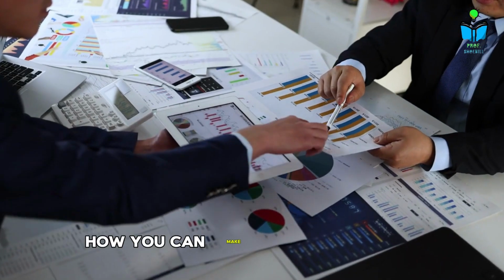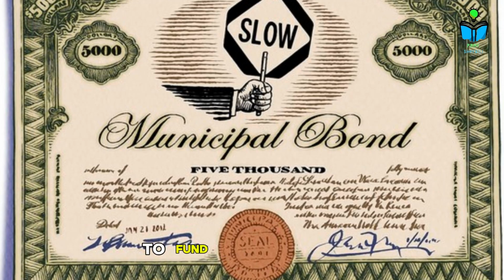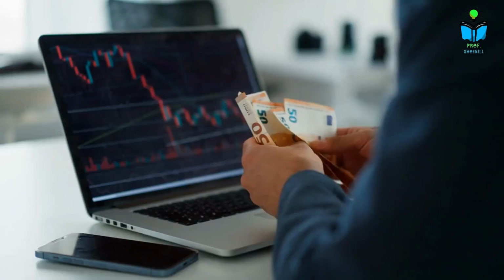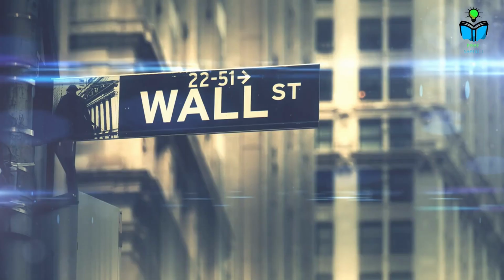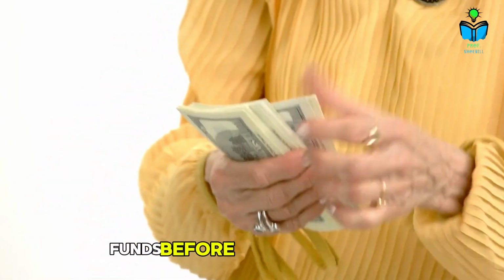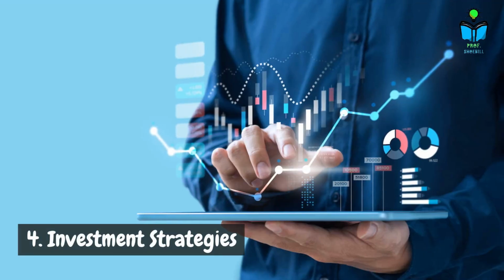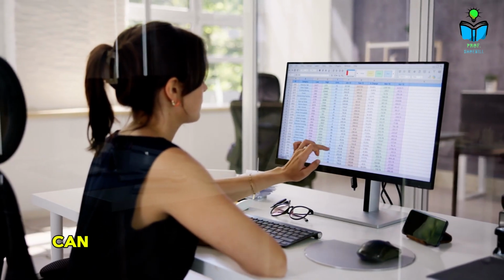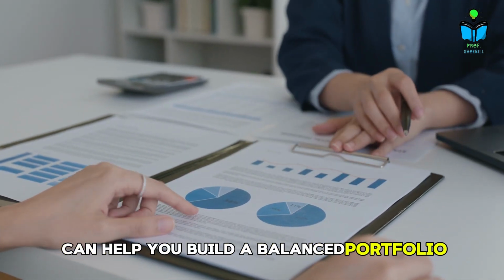Bond investing secrets revealed for passive income!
"Investing in Bonds" is an essential guide for anyone looking to diversify their portfolio with low-risk, steady-income investments. Bonds are one of the most reliable investment tools, offering fixed returns and stability compared to the more volatile stock market. In this video, we'll break down everything you need to know about bond investing—from the basics to more advanced strategies. Whether you're a beginner or a seasoned investor, this guide will help you understand how bonds can fit into your overall investment strategy.

Here’s what we’ll cover:
What Are Bonds? We explain the core concept of bonds, how they function as debt securities, and the difference between bond issuers such as governments, municipalities, and corporations.
Types of Bonds: Learn about various types of bonds, including government bonds (such as U.S. Treasury bonds), corporate bonds, and municipal bonds, and how each type can serve different purposes within your portfolio.
Why Invest in Bonds? We discuss the advantages of investing in bonds, such as their potential to provide steady income, capital preservation, and diversification from riskier assets like stocks.
How Do Bonds Fit Into a Portfolio? Discover how bonds can balance your portfolio by offering a stable income stream, especially for long-term goals like retirement planning or for those seeking more secure investments.
Risks of Bond Investing: While bonds are considered safer than stocks, they aren’t risk-free. We’ll talk about key risks such as interest rate risk, inflation, and credit risk, and how to mitigate them.
How to Buy Bonds: Get tips on how to purchase bonds directly through government websites, brokerage accounts, or through bond funds.
Bond Yields and Returns: Learn about the different ways to calculate bond yields, including current yield, yield to maturity, and coupon payments, so you can better assess their value.
By the end of this video, you’ll have a solid understanding of how to invest in bonds, why they can be a valuable part of your investment portfolio, and how to get started with bond investing. Whether you're saving for the future or looking for a safer investment to add to your portfolio, bonds offer a way to grow your wealth with stability. Watch now to learn how to start investing in bonds today!